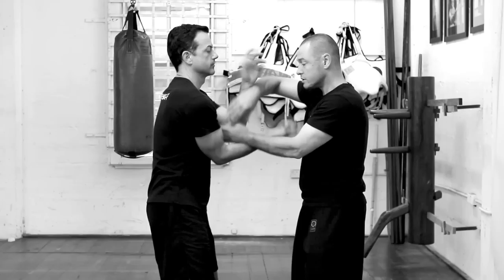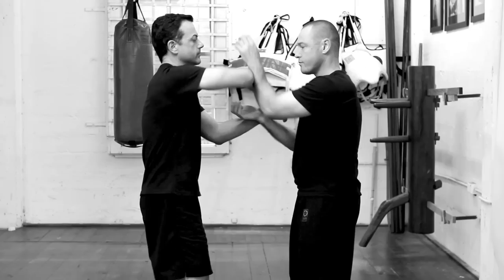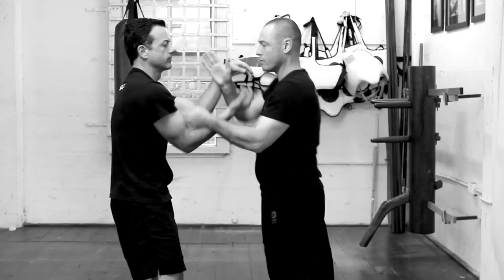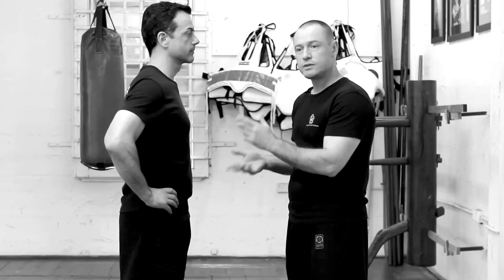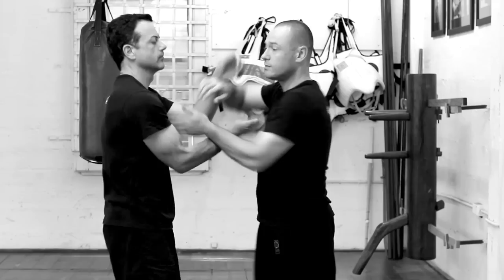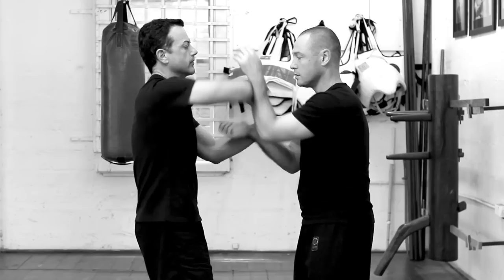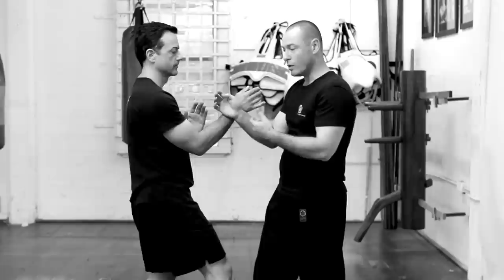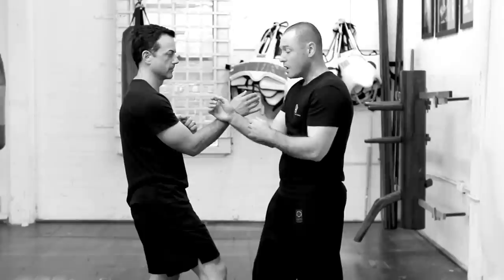Wong Shun Leung Ving Tsun Melbourne - Chi Sau (iii) Paak sau entry